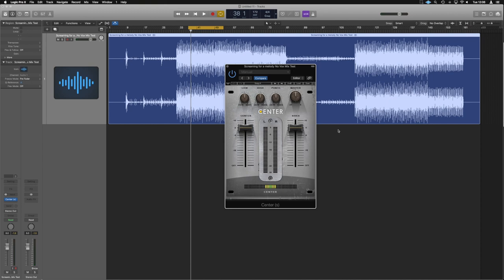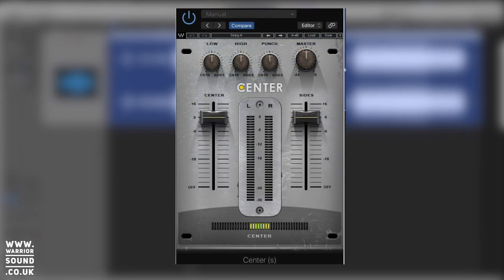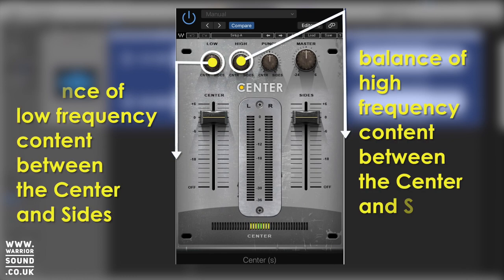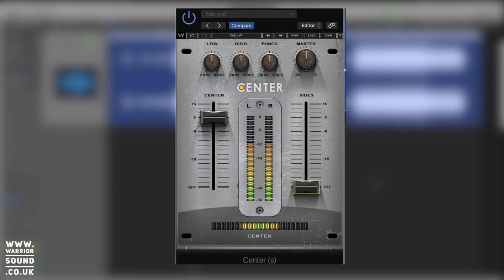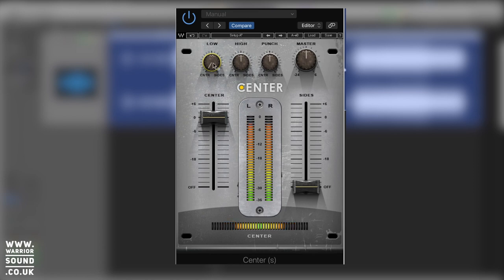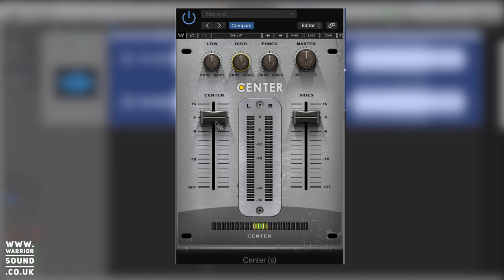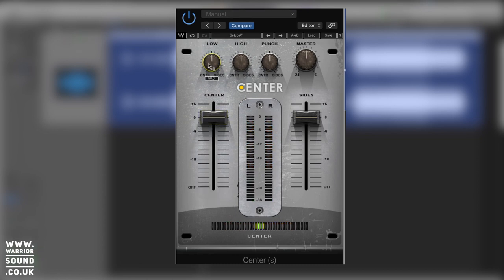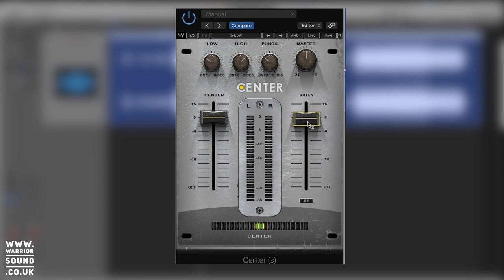Center Waves Plugin Explained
Center Waves Plugin
Ideal for final mixes and mastering, Waves Center is an innovative processor that separates phantom Center content from Side (L/R) content. With Center, you can zero in on the phantom center and bring out or bring down the vocals without affecting everything else. Perfect for post-production engineers and DJs as well, Center lets you reposition, isolate, and even eliminate elements of your mix

oin this channel now.

FREE STUFF